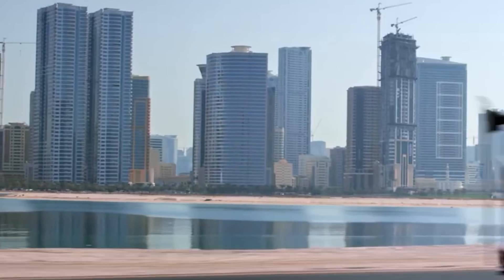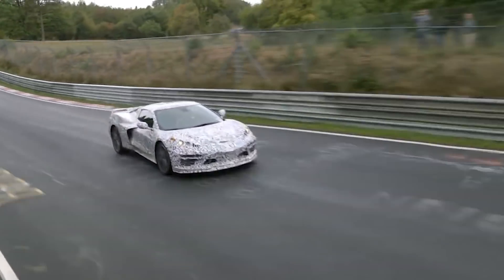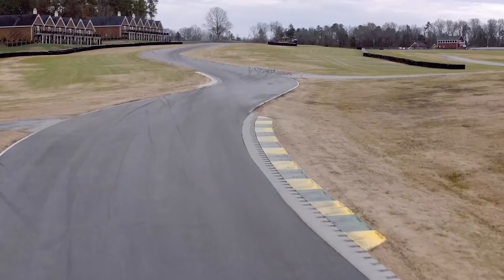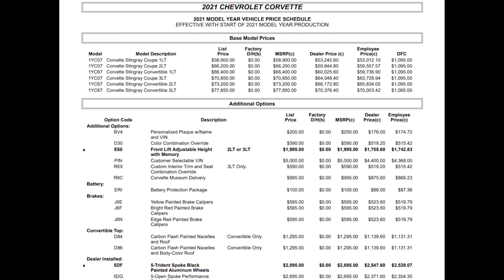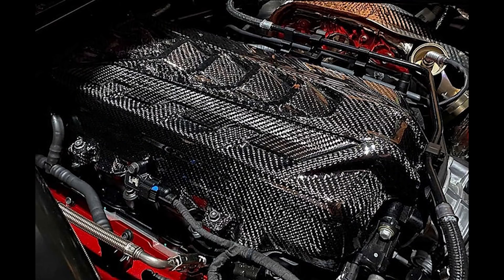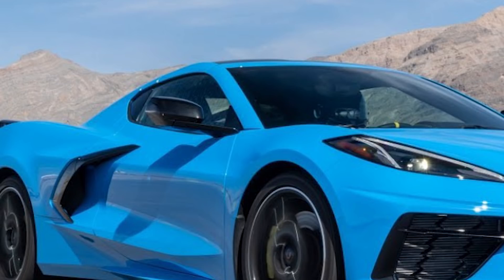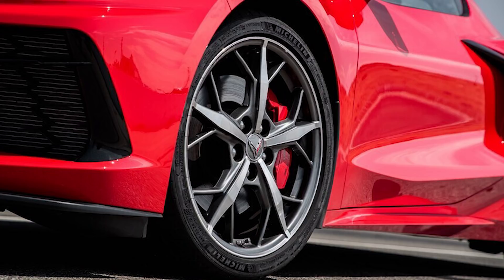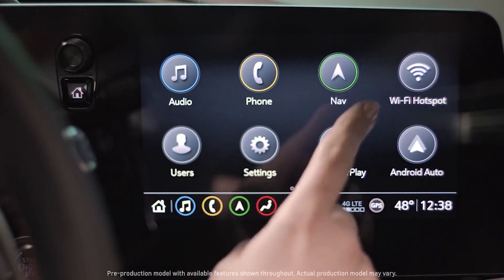2021 Corvette C8 Price and Option CHANGES! *Mid Engine Corvette*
The 2021 Corvette C8 Order Guide is out now!
Wrap Material
Knifeless Tape

Wrap Tools

Car Cover

Radar Detector

Foam Car Soap

Foam Blaster

Scratch Free Wash Mitt

Canon 80D

18-135mm IS Lens

50mm Lens

64 GB Sandisk Pro SD

Rode Mic Pro

Rode Lav+

Film Bag

Lighting Boxes

c8 corvette teaser trailer new information on c8 corvette